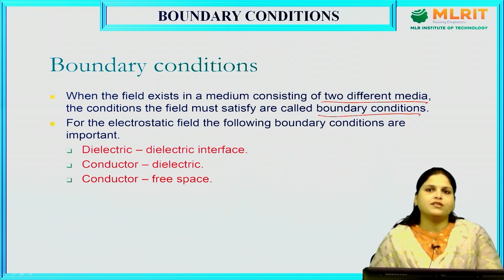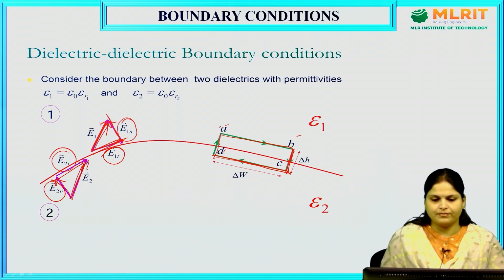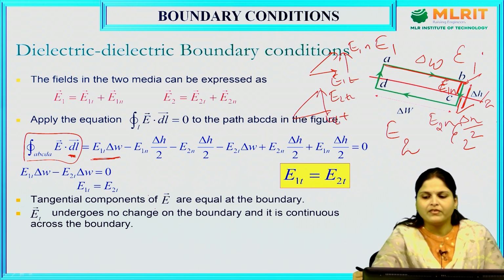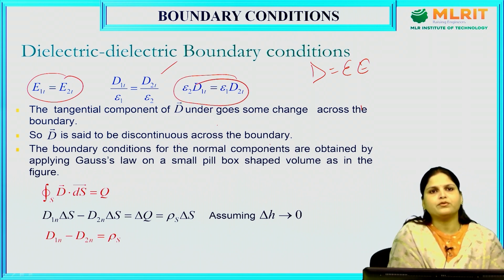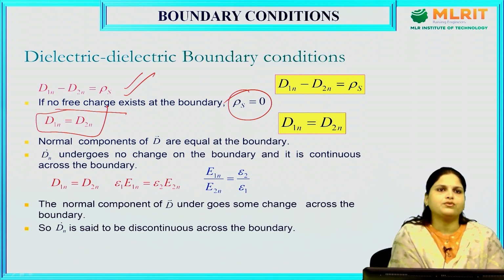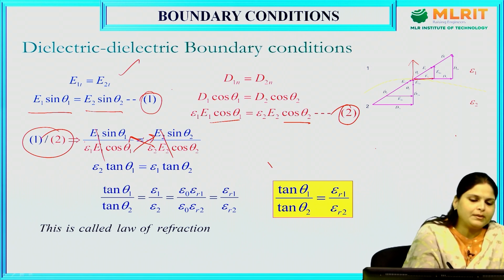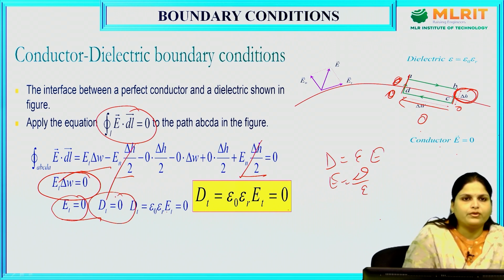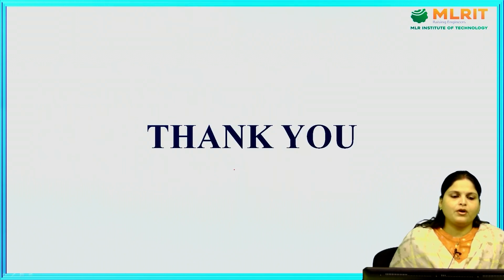LEC10 | ELECTRO MAGNETIC FIELD | Boundary Conditions By A. Shubhangi Rao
Hyderabad .